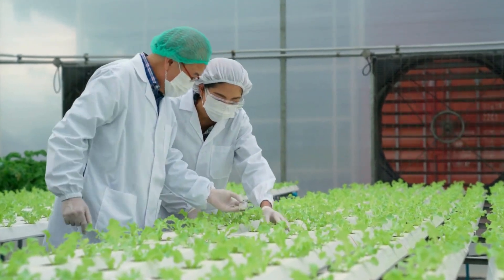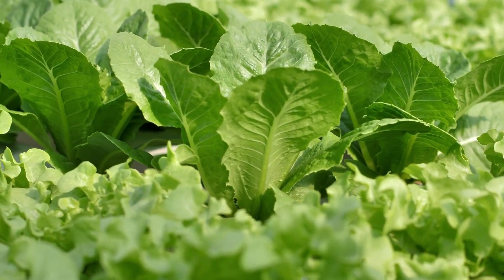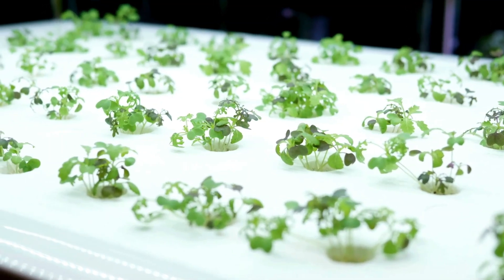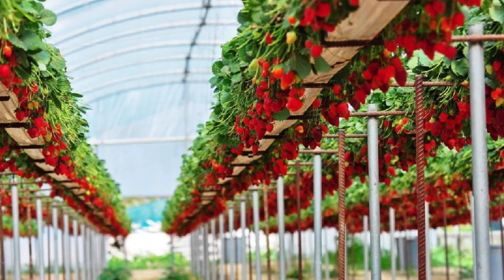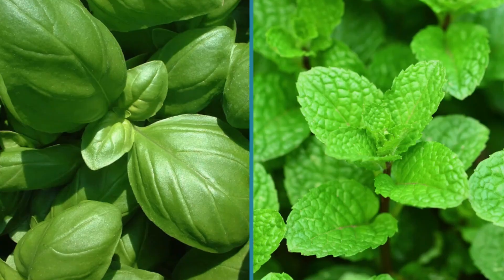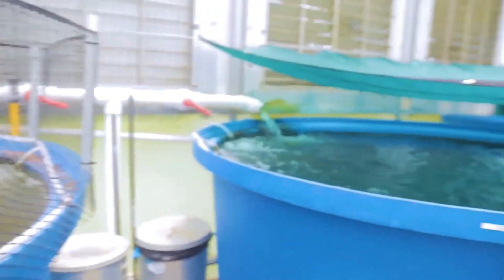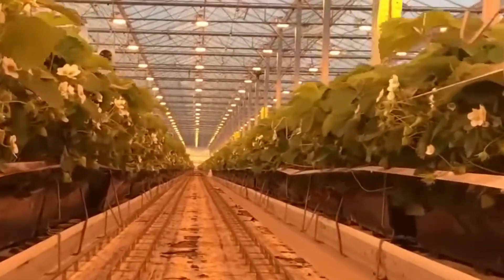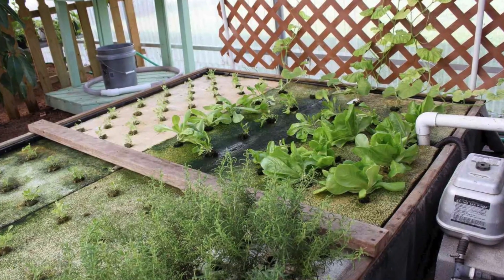Revolutionizing Agriculture: Exploring Soilless Farming Techniques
Soilless farming, also known as hydroponics, aquaponics, and aeroponics, involves growing plants without soil by using nutrient-rich water solutions. This method not only conserves water but also eliminates the need for chemical pesticides and herbicides, making it an environmentally friendly alternative to traditional farming practices.

In this video, we'll explore the various soilless farming techniques being employed around the world, from vertical farming in urban environments to aquaponic systems that integrate fish farming with plant cultivation. We'll also discuss the benefits of soilless farming, including higher crop yields, faster growth rates, and the ability to grow crops year-round regardless of climate conditions.

Join us as we uncover how soilless farming is shaping the future of agriculture, paving the way for sustainable food production and a healthier planet for generations to come.